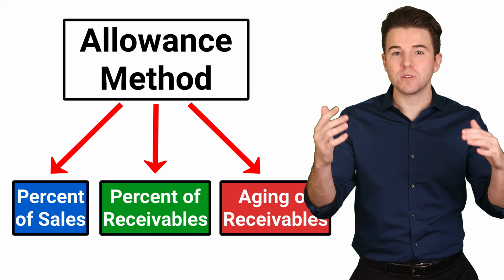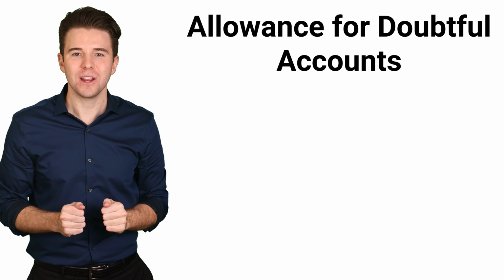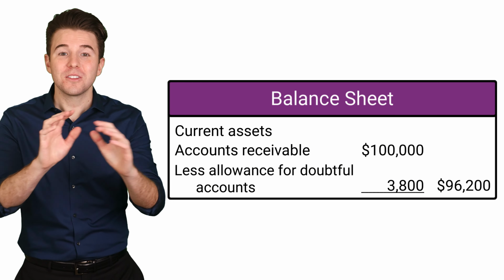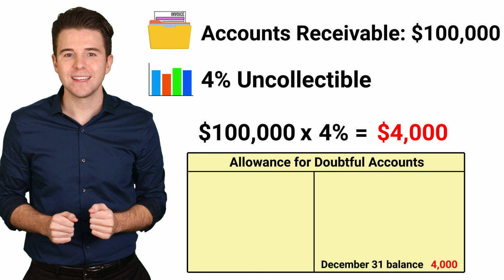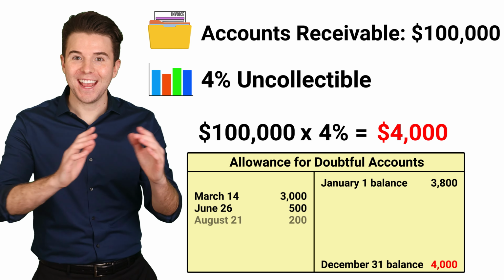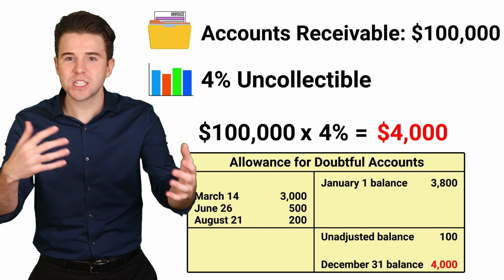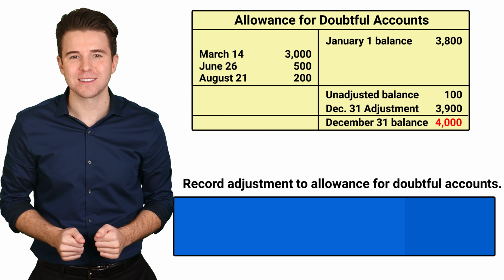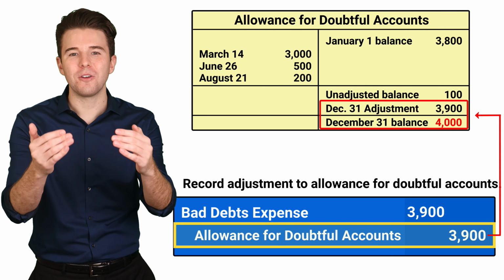Understanding the Percent of Receivables Method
In this video we cover the percent of receivables method.